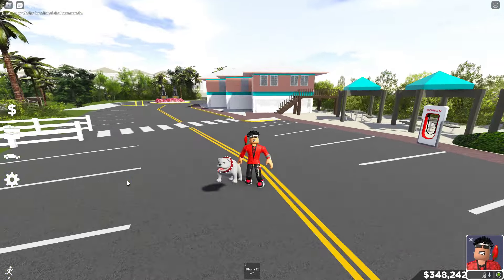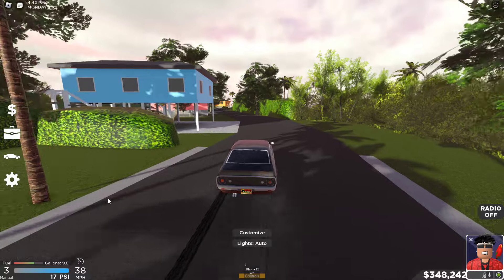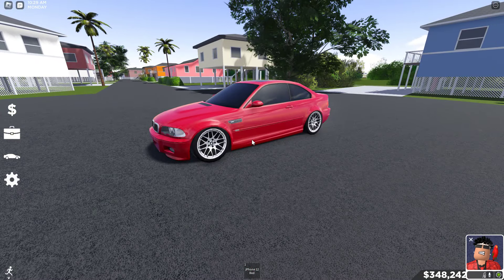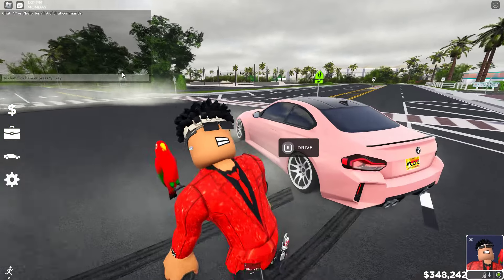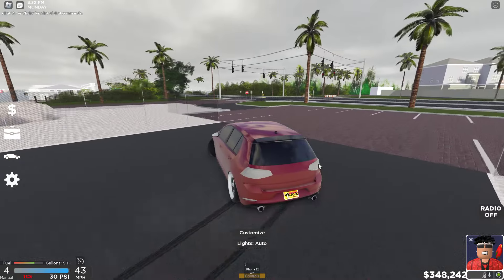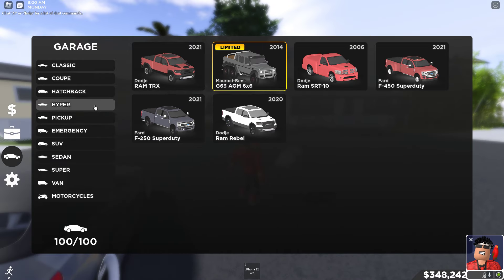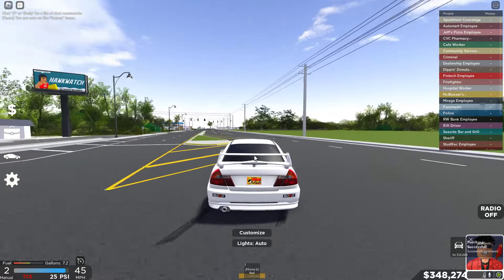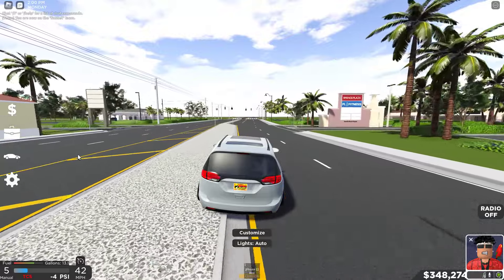My Drift Car Collection In Southwest Florida!